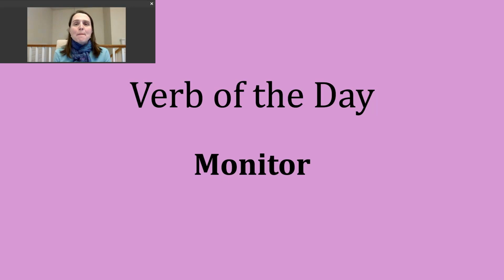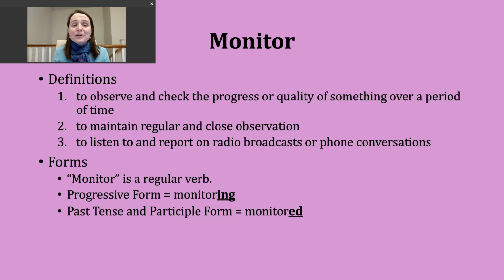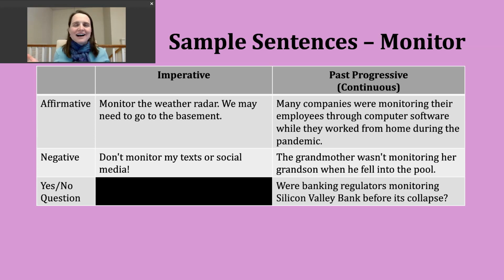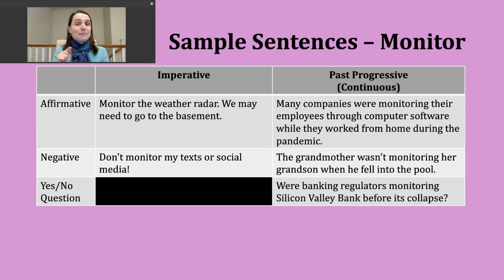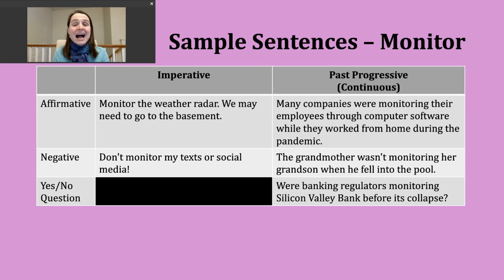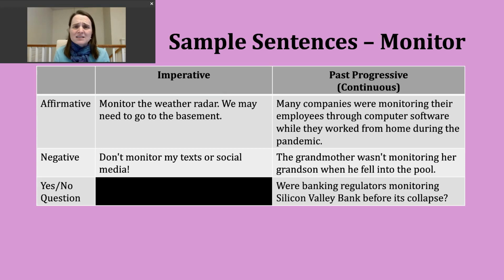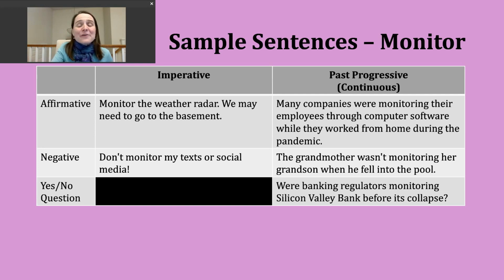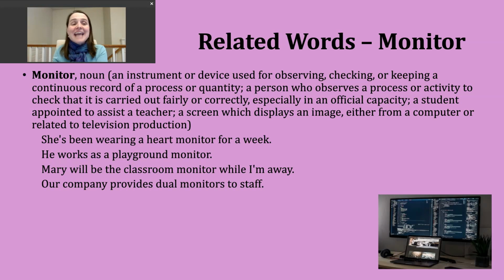Verb of the Day - Monitor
This video discusses (1) some of the meanings for the word MONITOR; (2) how to form affirmative statements, negative statements, and yes/no questions in the imperative and past progressive (continuous); and (3) related words.